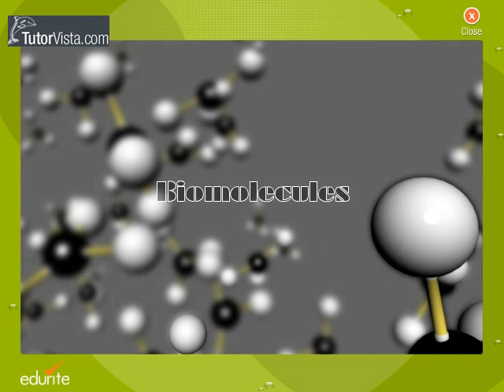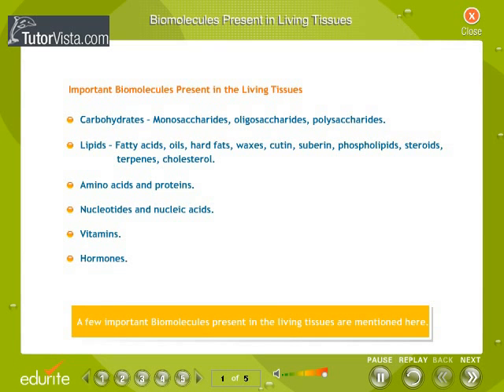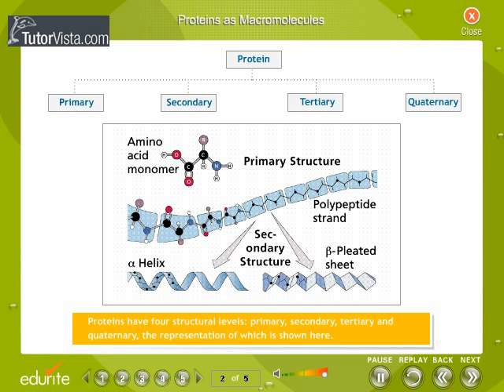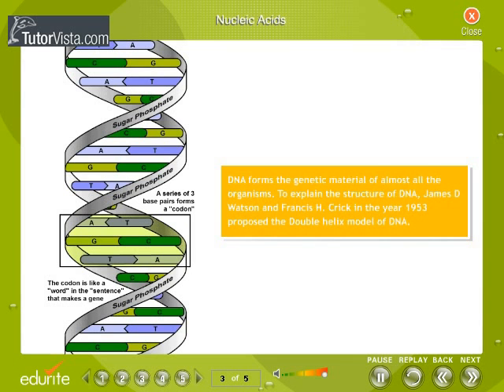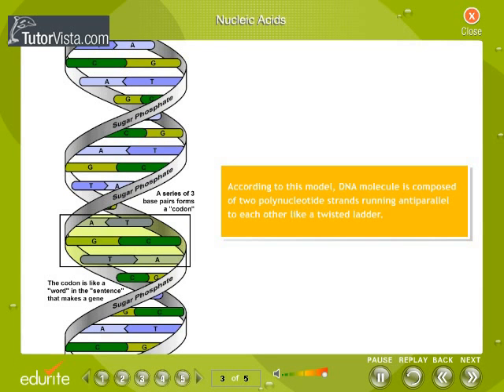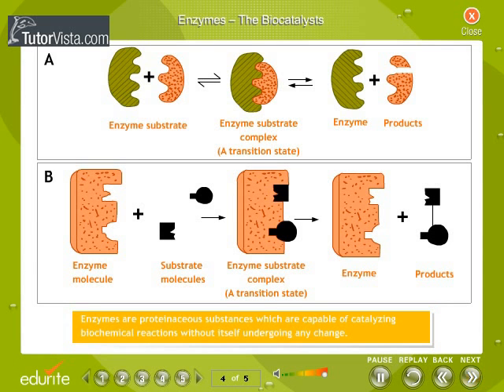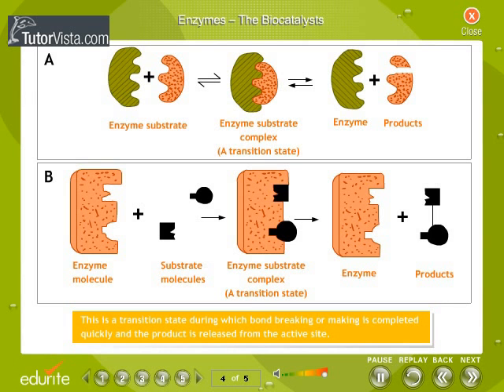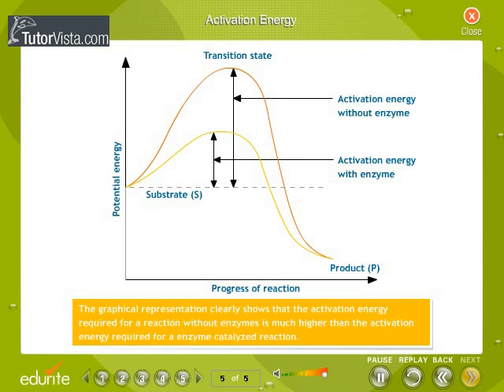Bio molecules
A biomolecule is any organic molecule that is produced by a living organism, including large polymeric molecules such as proteins, polysaccharides, and nucleic acids as well as small molecules such as primary metabolites, secondary metabolites, and natural products.
As organic molecules, biomolecules consist primarily of carbon and hydrogen, nitrogen, and oxygen, and, to a smaller extent, phosphorus and sulfur. Other elements sometimes are incorporated but are much less common.
•Types of Biomolecule: Small molecules:
oLipids, phospholipids, glycolipids, sterols, glycerolipids
oCarbohydrates, sugars
oVitamins
oHormones, neurotransmitters
oMetabolites
•Monomers:
oAmino acids
oNucleotides
oMonosaccharides
•Polymers:
oPeptides, oligopeptides, polypeptides, proteins
oNucleic acids, DNA, RNA
oOligosaccharides, polysaccharides (including cellulose)
oCellulose, lignin
oHemoglobin